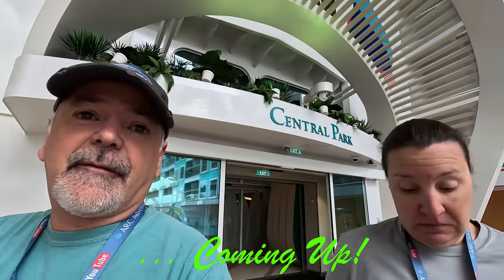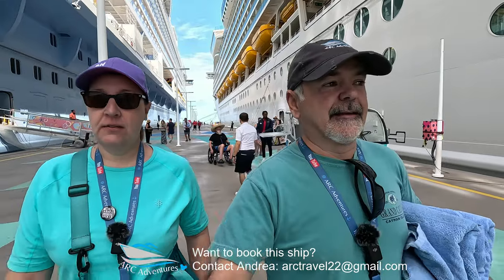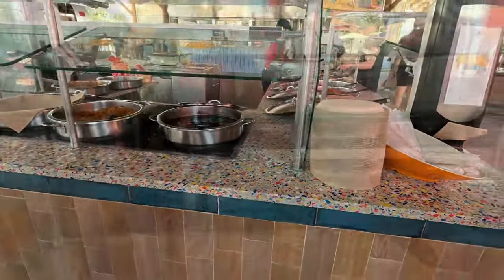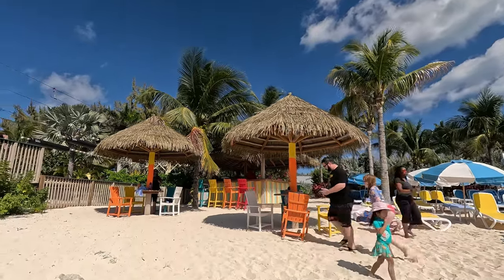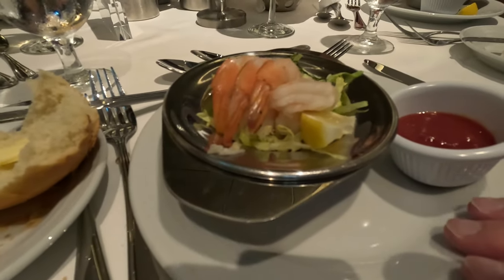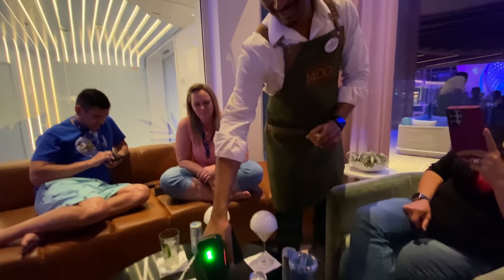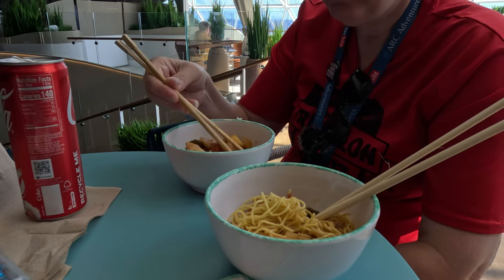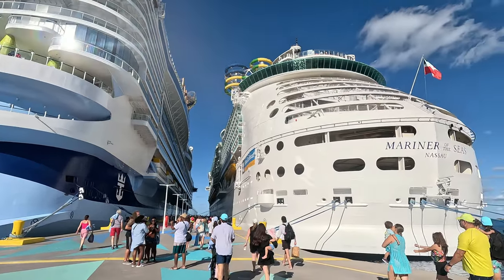Royal Caribbean Icon of the Seas Day-7 | Perfect Day at Cocoa Cay!! | Inaugural Sailing!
Royal Caribbean Icon of the Seas Day 7: Perfect Day at Cocoa Cay!! Our last day aboard @RoyalCaribbean 's new flagship, and the largest cruise ship in the world, Icon of the Seas! Day 7 was a port of call in Perfect Day in Cocoa Cay, our first time ever at this port! Alongside us was Brilliance of the Seas as we shared a beautiful day at Cocoa Cay! We toured the island, swam in several beach spots, enjoyed our drink package at the port, and had a delicious buffet lunch at Cocoa Cay. Back on board, we enjoyed our last main dining room meal aboard Icon, then checked out the Crepes in the aquadome and more fun and drinks in the Rye & Bean bar! The next day, we show disembarking Icon of the Seas in Miami, as well as picking up our MinPin pups at Pet Paradise. Such a fun-filled Sea cruise on Icon of the Seas, come along with us!

Icon of the Seas Cruise Vlog Contents:
00:00 Coming Up!
00:37 Icon of the Seas Day Series Highlights
00:28 Coffee and Breakfast on the Balcony!
01:05 Welcome to Perfect Day at Cocoa Cay!
01:40 Breakfast Buffet at Surfside Eatery
03:24 Disembarking in Cocoa Cay
06:38 Chill Island
08:05 Lunch Buffet 11:30-3:30pm
09:00 Map of Perfect Day in Cocoa Cay
10:51 Ocean Time!
13:16 Time for a Carib Lager!
13:45 Lunch Time at Cocoa Cay!
14:57 Pool, Grounds and Selfies!
16:07 That's it for Cocoa Cay, back to the ship!
17:55 Dinner in the MDR on Icon of the Seas
18:25 Creme de la Crepe! Aquadome Market
19:24 Final drinks at the Rye & Bean
19:38 Royal Bling!
20:08 One more drink with friends!
20:29 Last balcony vlog on board
20:56 Andrea's end of cruise recap!
22:38 Disembarking Icon of the Seas in Miami
23:59 Reuniting with our MinPins, Luke & Lorelai!
24:21 Icon of the Seas Series Bloopers!!
31:01 Outro